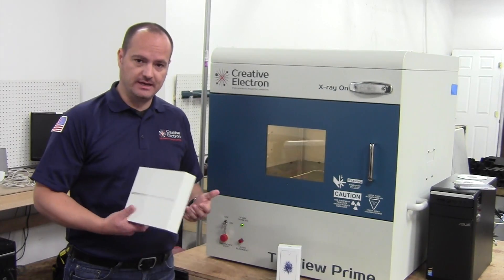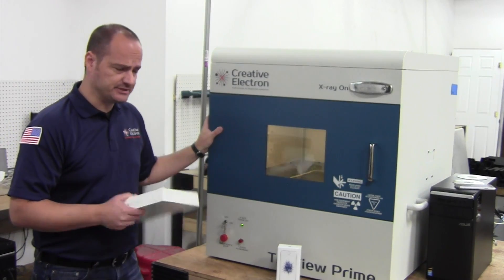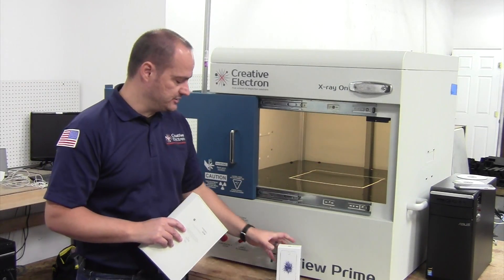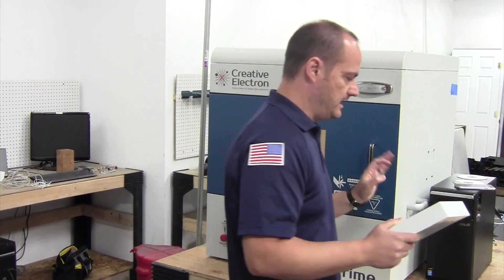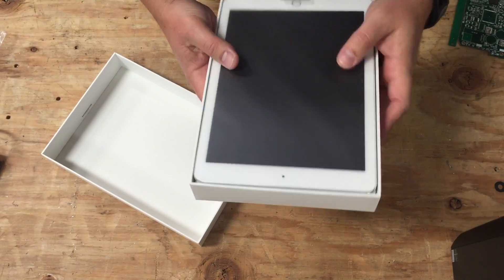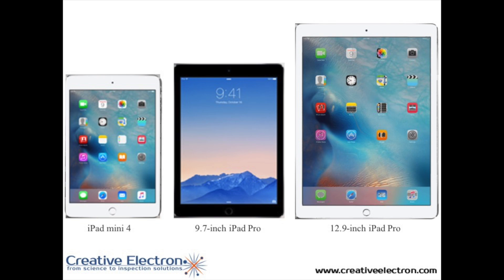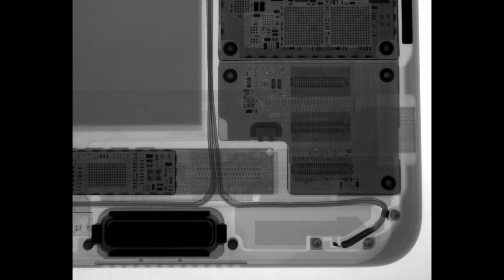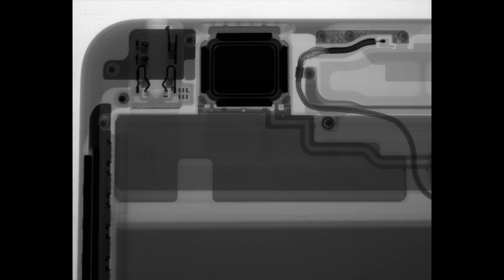iPad Pro 9.7" Teadown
The new powerful member of the iPad family packs a lot of horsepower. Check out the details with x-ray images that show how the iPad has evolved over the years. See the comparison to the iPad Pro 12.9" and the iPad Mini 4.